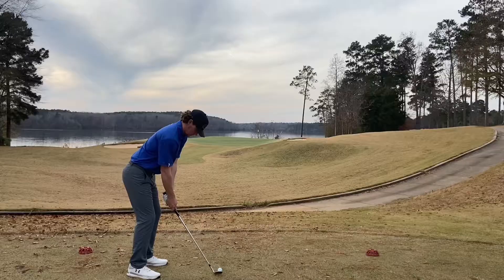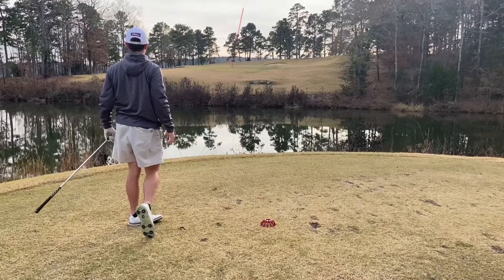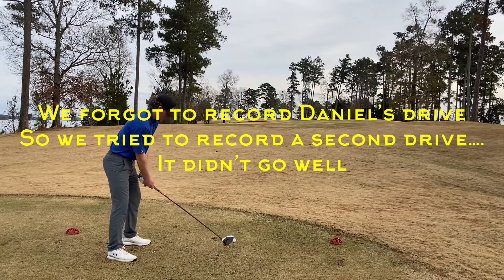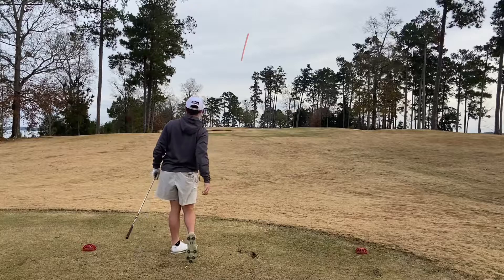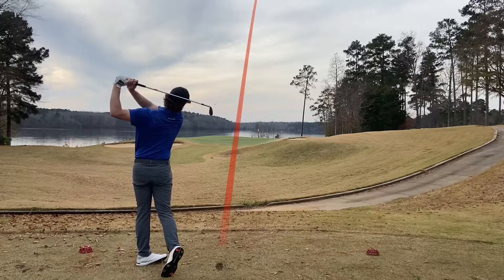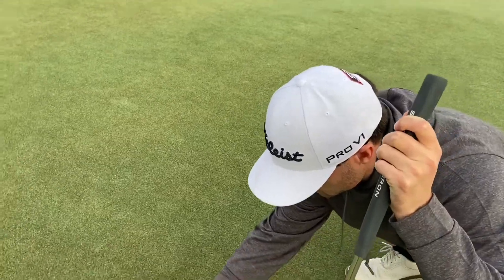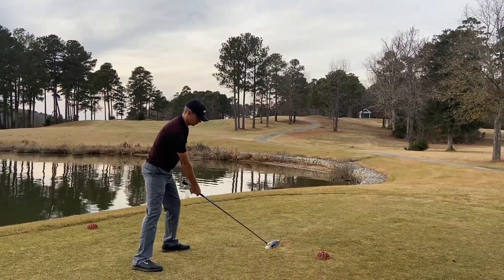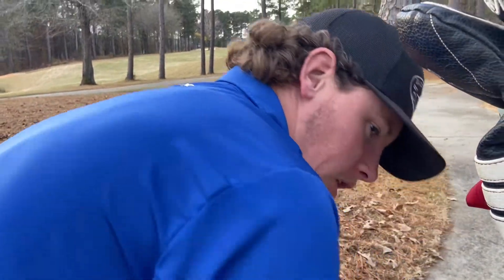The Jack Nicklaus Challenge | The Player’s Club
The Story has been told, that Jack Nicklaus' kids couldn't move back a set of tees until they shot under par. Our goal today is to become Jack's kids, and shoot under par from the front tees.

Our Next challenge in this series will be shoot under par from the next tees back.

⛳️Send us video ideas in the comments of each video